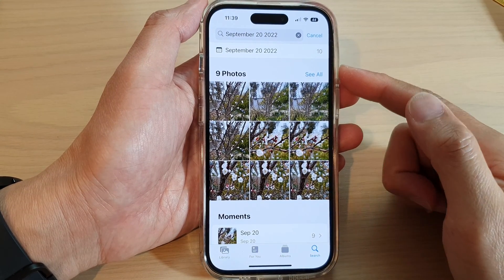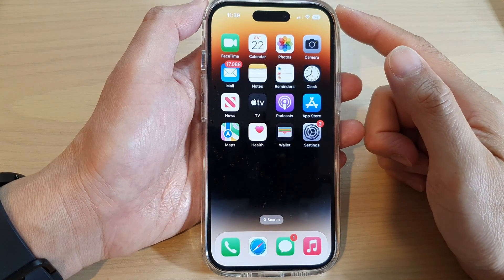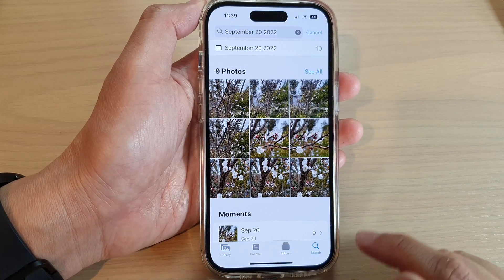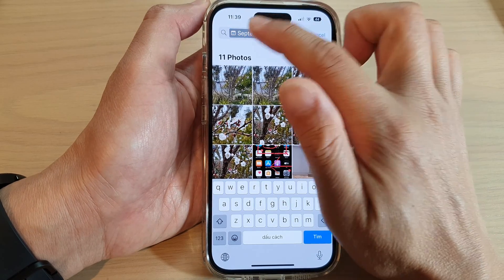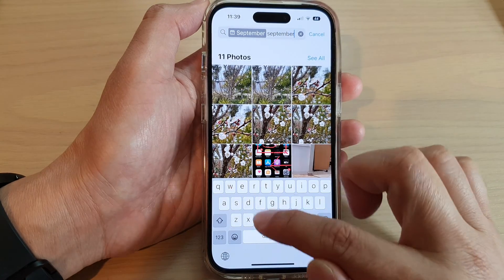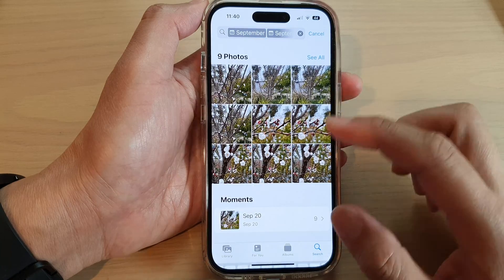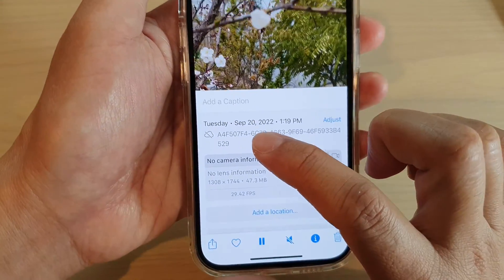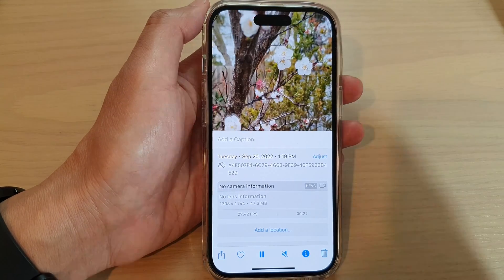iPhone 14's/14 Pro Max: How to Search For Photos By Date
Learn how you can search for photos by date on the iPhone 14/14 Pro/14 Pro Max/Plus.